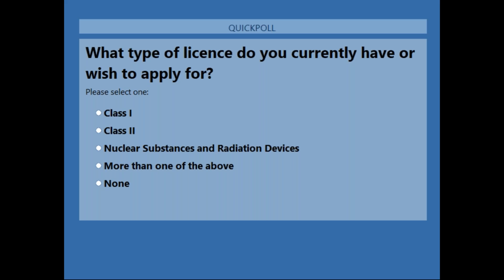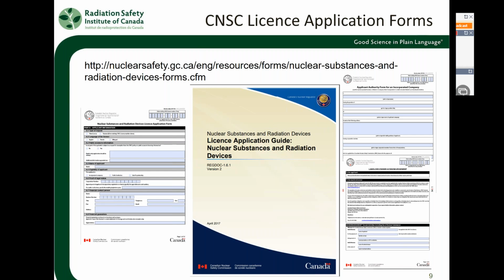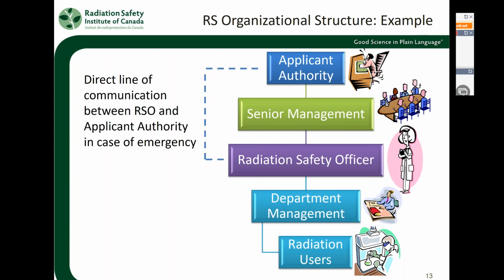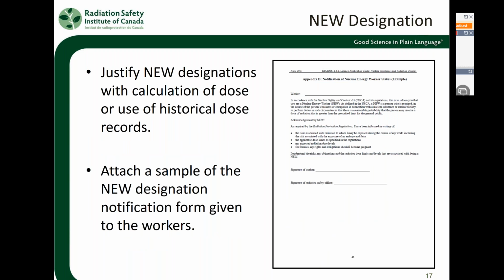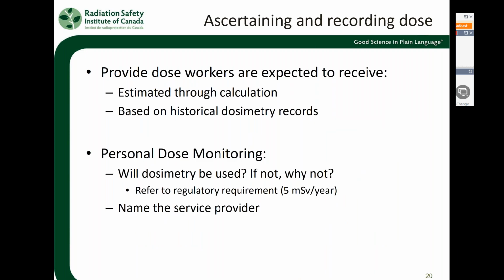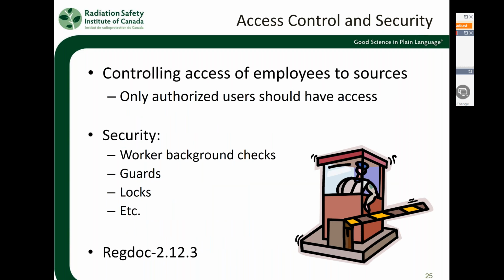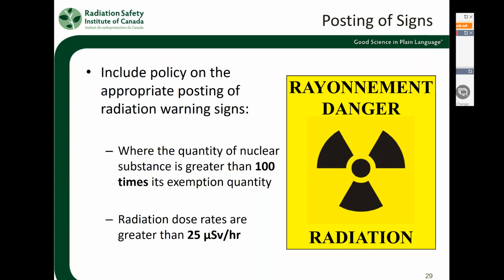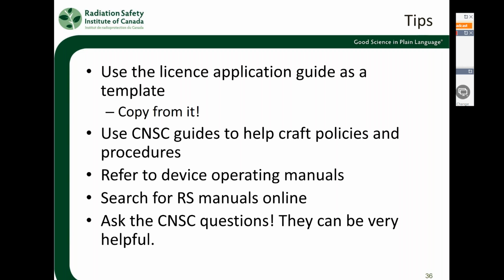Foundation of a Radiation Safety Program Nuclear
Staff Scientist and Training Manager Tara Hargreaves, MSc, CRPA(R), gives an overview of required aspects of Radiation Safety Program for Nuclear Sources in Canada. This webinar was recorded on August 9, 2017.

This webinar focused on the development of a radiation safety program for the purpose of obtaining or renewing a licence with the Canadian Nuclear Safety Commission (CNSC).

We used the CNSC Nuclear Substance and Radiation Device licence application as a template. The various aspects of a radiation safety program covered: including the ALARA policy, the Radiation Safety Officer, worker designations and training, documentation/records, and strategies for building your program.